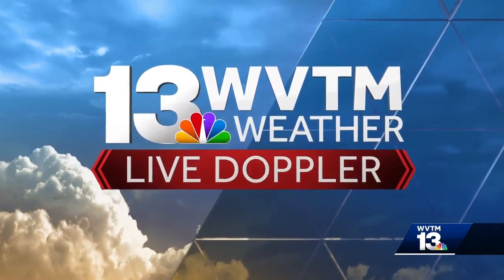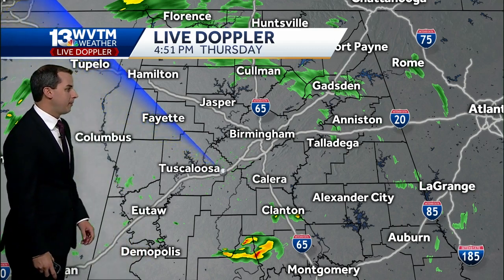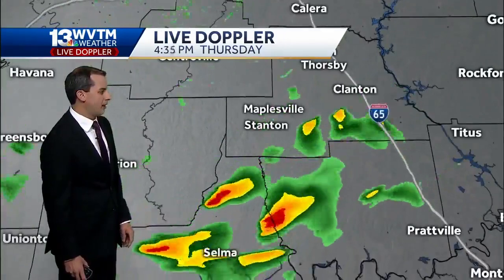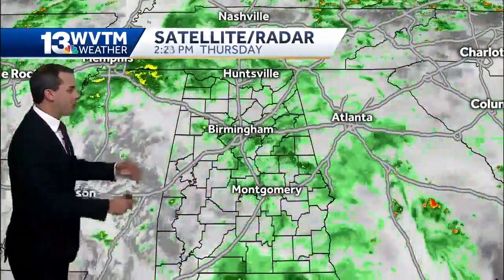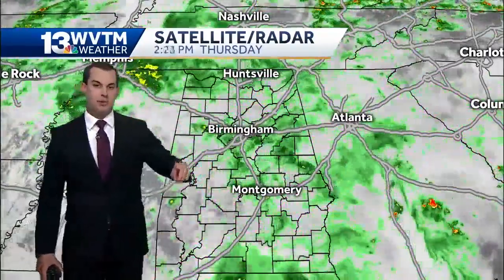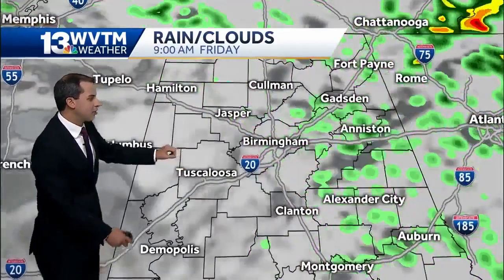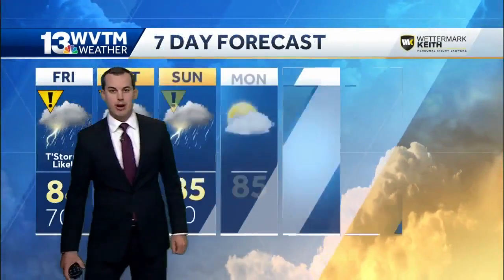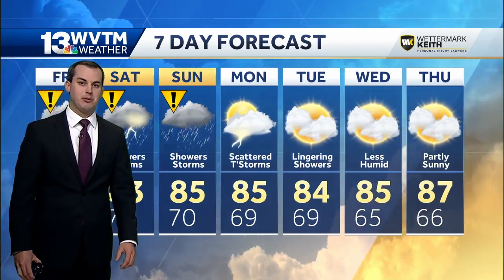More rain in the forecast through the weekend